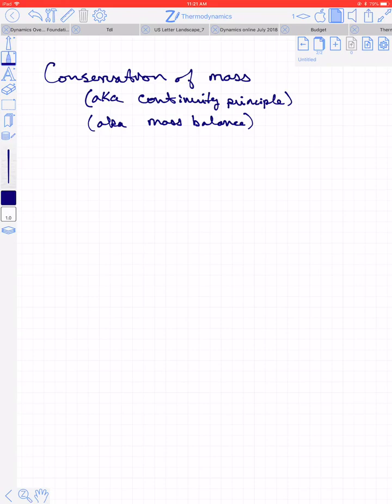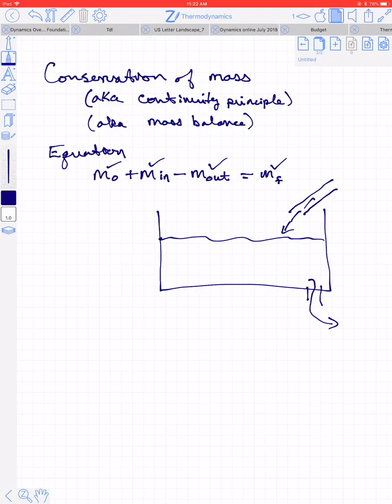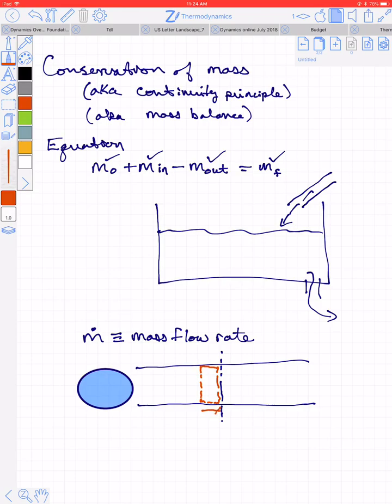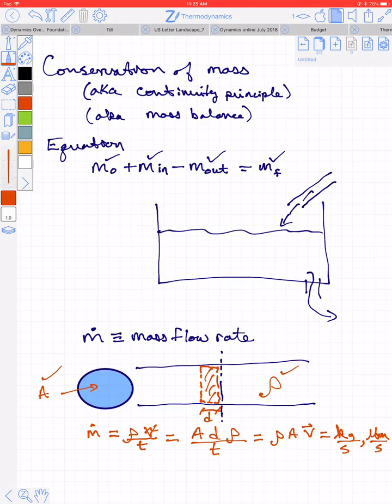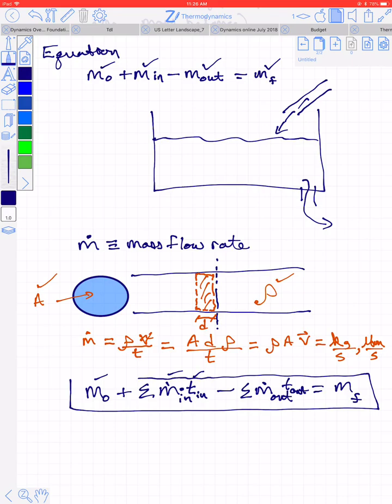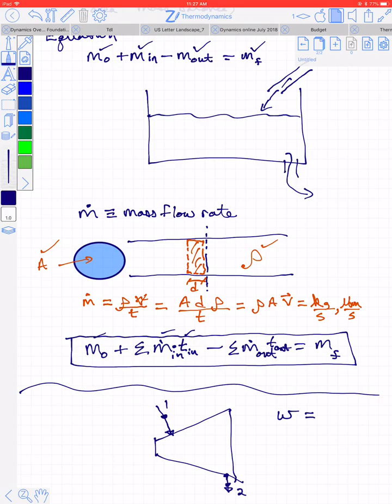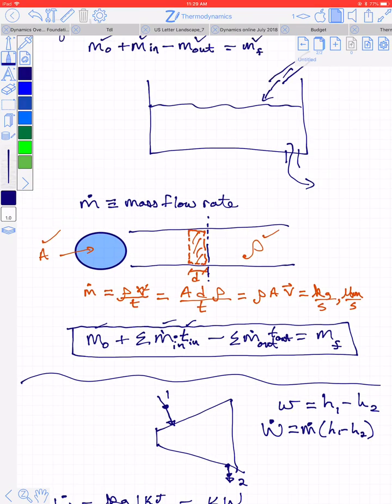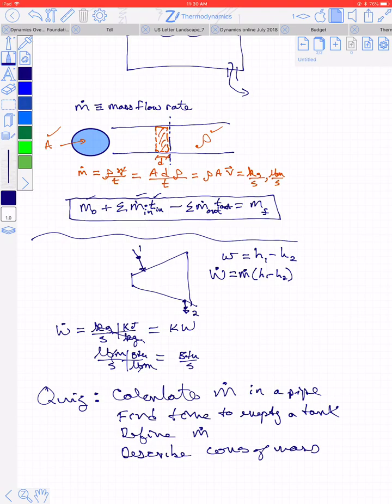Conservation of Mass - thermo